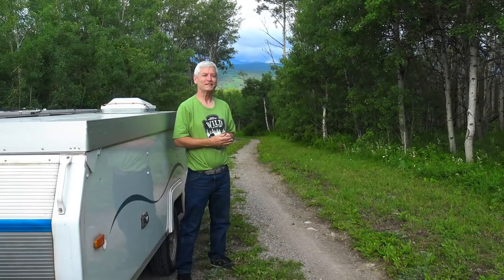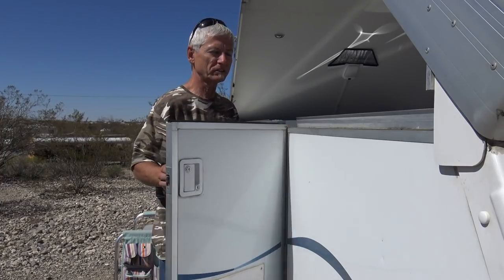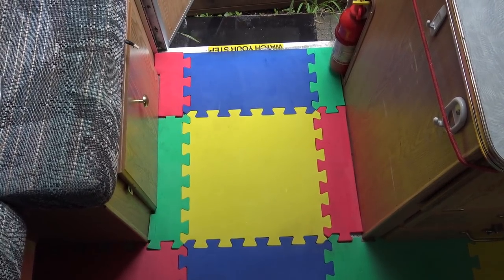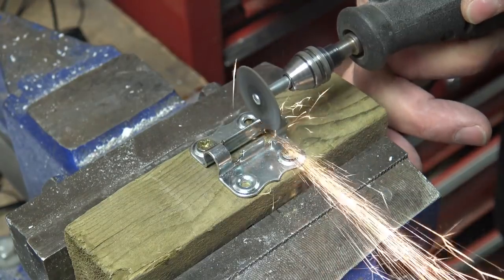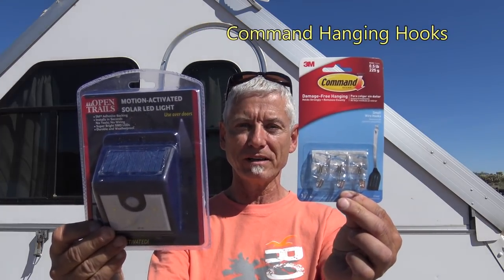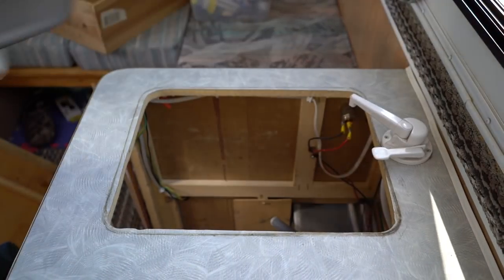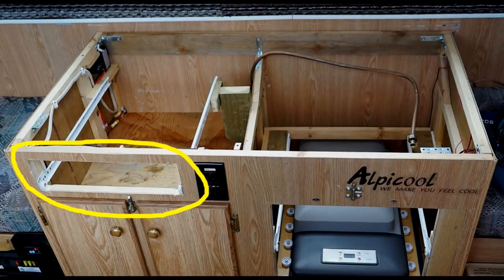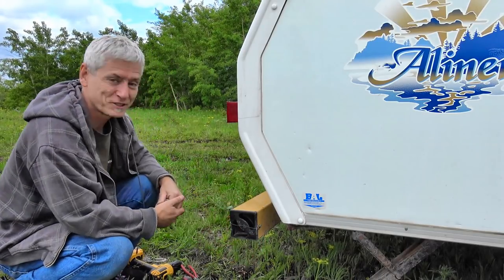10 Low-Cost Ideas for an Aliner Trailer - Pt IV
The 4th installment of Low-Cost Ideas for an Aliner, A-Frame Camper or small trailer. Many done as I traveled the last few months. Shortcuts, costs and product links are included below:

Idea 1 - Waxing Your Squeaker 0:14 (Cost under $10)
Idea 2 - War on Your Wardrobe 1:22 (Cost = FREE)
Idea 3 - Catch it if You Can 1:53 (Cost under $15)
Idea 4 - Puzzling Over Cold Feet 4:10 (Cost under $20.00)
Idea 5 - A Bright Idea 5:00 (Cost under $20:00)
Idea 6 - Springy Drawers 6:32 (Cost under $15)
Idea 7 - Black is Not Always Beautiful 8:46 (Cost under $5)
Idea 8 - Another Bright Idea 9:24 (Cost under $15)
Idea 9 - How Did I Sink This Low? 10:40 (Cost under $40)
Idea 10 - Bumper Bummer 15:41 (Cost FREE)

Johnson’s Paste Wax
T-style Entry Door Catch
Luci Inflatable Solar Light
2" Cellar Window Bolt
Compression Springs
Motion-activated LED Solar Light
Interlocking Floor Mats
Euro Bottom Mount Drawer Slides, 20"

I haven’t found an Amazon equivalent for laminate sheets. The one I used was $6.19 at Rona in Canada